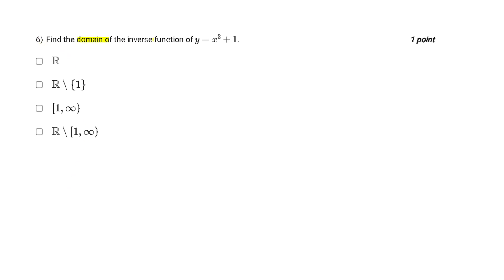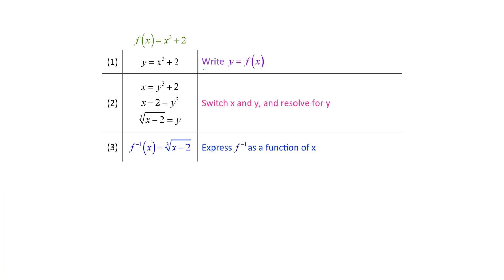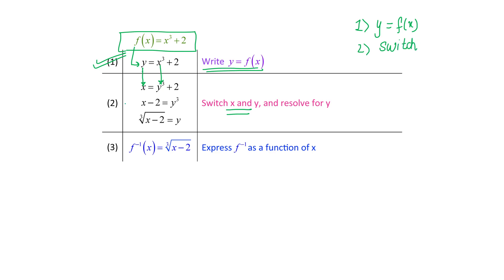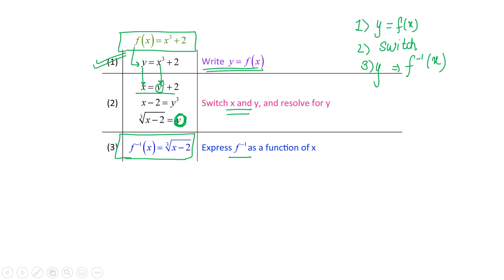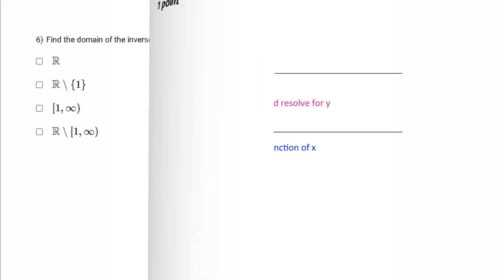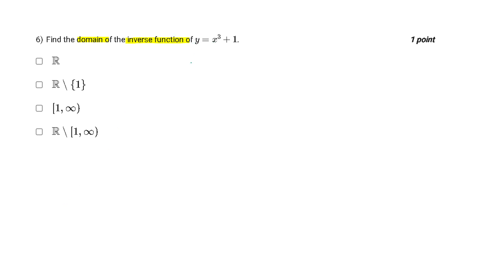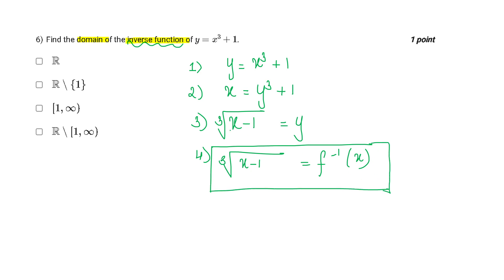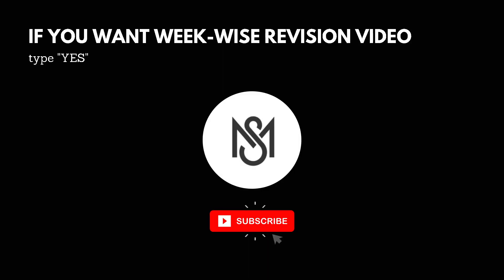IIT Madras BSc Week 5 Maths Q6 Solution